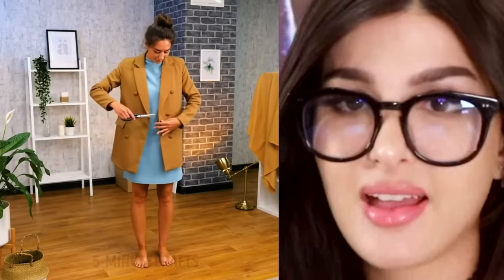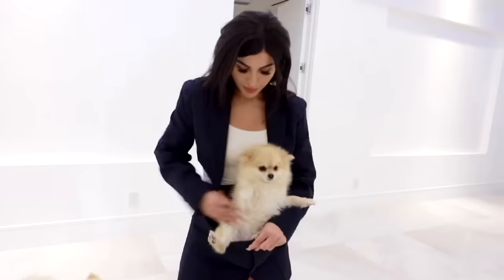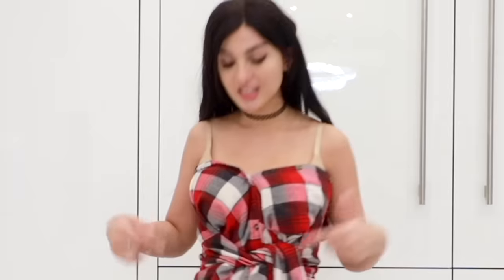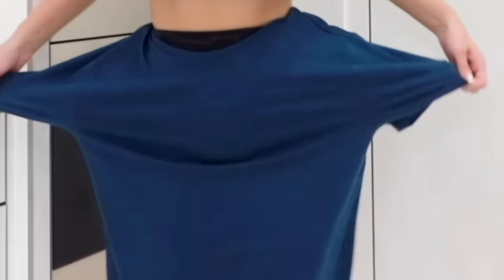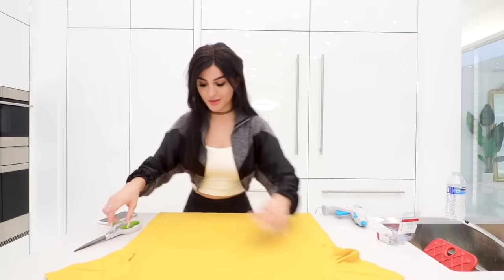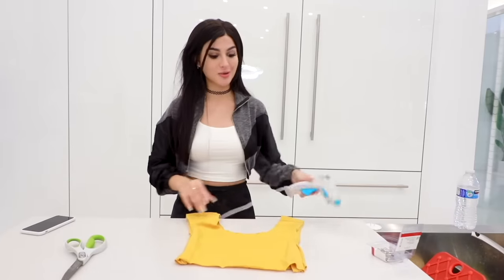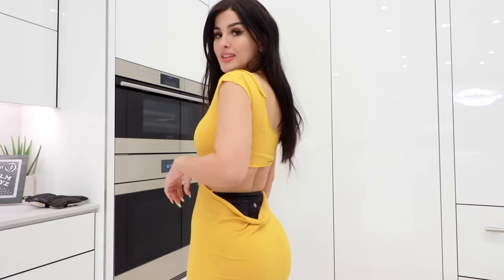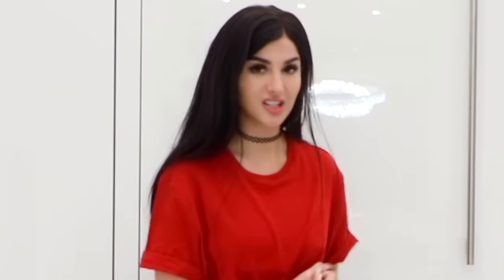I Tested Clothing Life Hacks to see if they work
I Tested Clothing Life Hacks to see if they work! Today I'm testing out these diy lifehacks so you don't have to!